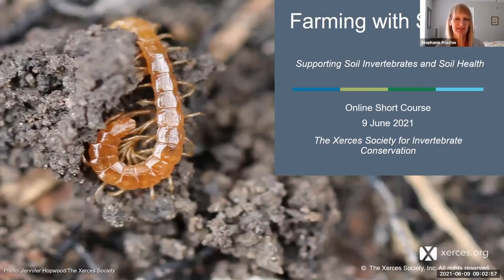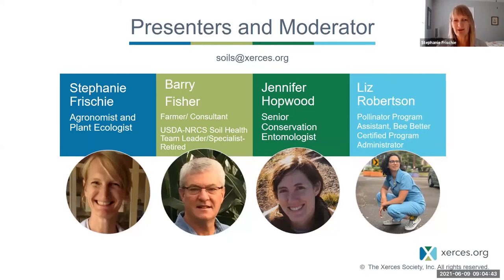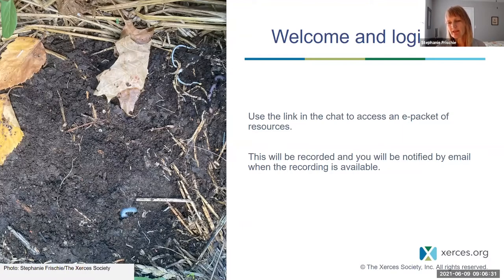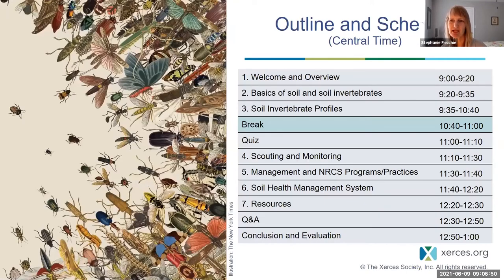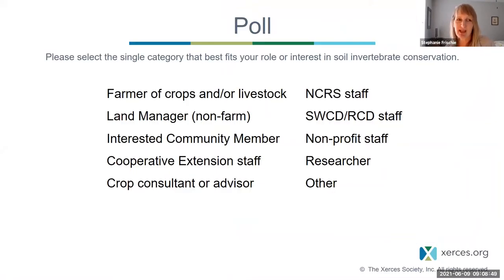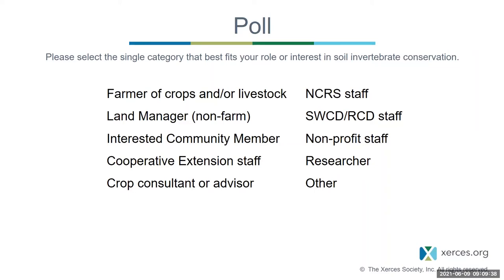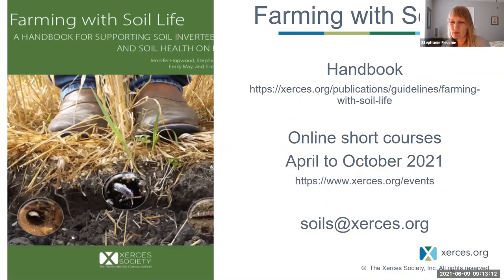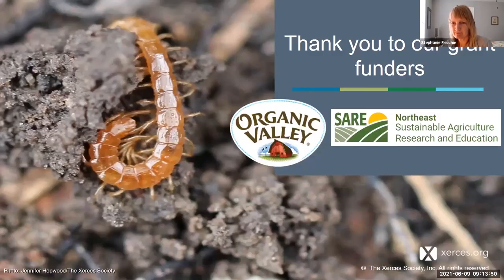Farming with Soil Life Module 1 (all regions): Introduction and Overview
This introductory module is part of our Farming with Soil Life online short course and provides an overview of the speakers, content, and course objectives.

This material is based upon work supported by the National Institute of Food and Agriculture, U.S. Department of Agriculture, through the Northeast Sustainable Agriculture Research and Education program under subaward number ENE19-158

This material is based upon work that is supported by the National Institute of Food and Agriculture, U.S. Department of Agriculture, under award number G185-21-W7903 through the Western Sustainable Agriculture Research and Education program under project number PDP20-003. USDA is an equal opportunity employer and service provider.  Any opinions, findings, conclusions, or recommendations expressed in this publication are those of the author(s) and do not necessarily reflect the view of the U.S. Department of Agriculture.

Additional support was provided by Organic Valley and Xerces Society members.

To access the list of resources associated with this workshop, please go

Photo Credit: Colette Kessler SD NRCS/flickr